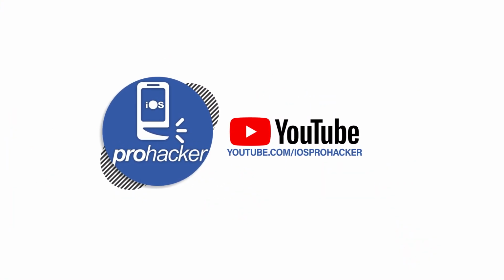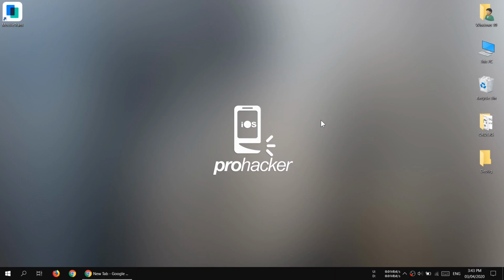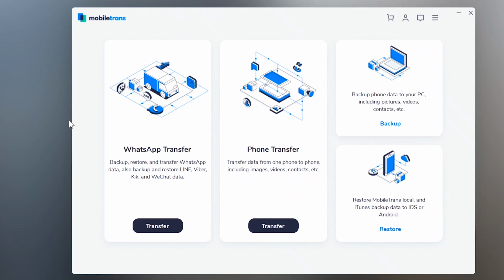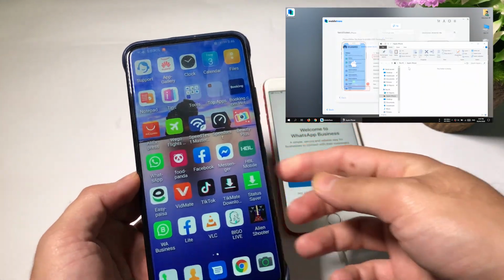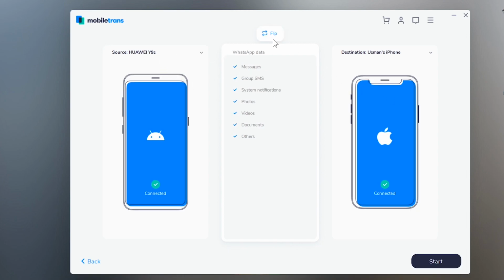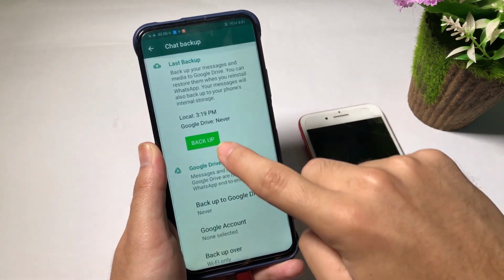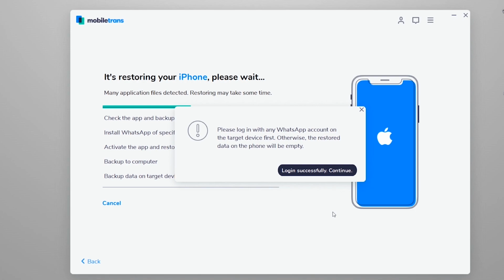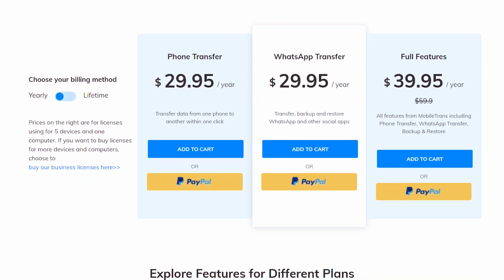How to Transfer WhatsApp Chats from Android to iPhone/Transfer WhatsApp from Android to iPhone (iOS)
Transfer WhatsApp Messages From Android to iPhone / iPhone to Android Using MobileTrans 👉🏻 Transfer, Backup & Restore Your WhatsApp

If you’re currently an Android user and have decided to switch to iPhone, then you probably would want to transfer your WhatsApp messages as well. Although both the operating systems do not provide any easy solution for transferring your data between iOS and Android, there are several other sources that you could take help from.

MobileTrans helps you to easily transfer WhatsApp messages between iPhone and Android.

MobileTrans offers a highly efficient way to transfer your WhatsApp data. You can not only transfer your WhatsApp from Android to iPhone, but also backup WhatsApp to computer and restore the backup data whenever you need.

Features of Wondershare MobileTrans:
Transfer WhatsApp between Android and iPhone
Back up WhatsApp Data to Computer
Restore WhatsApp Backup to iPhone/Android

Transfer & Backup Every WhatsApp Content:
WhatsApp Messages
WhatsApp Photos
WhatsApp Videos
WhatsApp Attachments

Transfer More than just WhatsApp - Supported Apps:
WhatsApp, Kik, LINE, Viber, WeChat